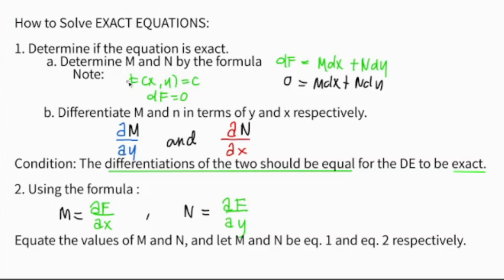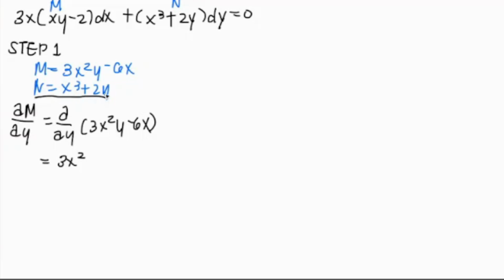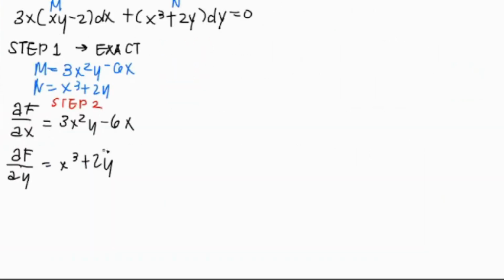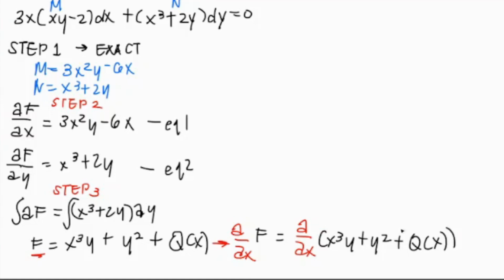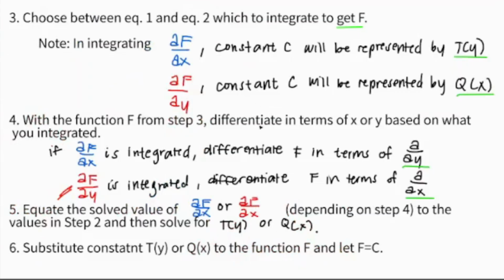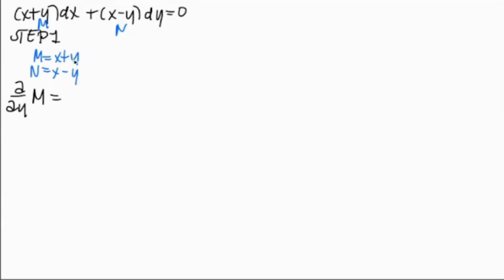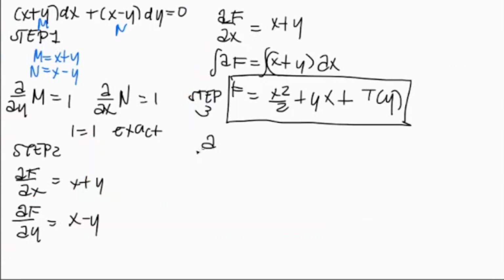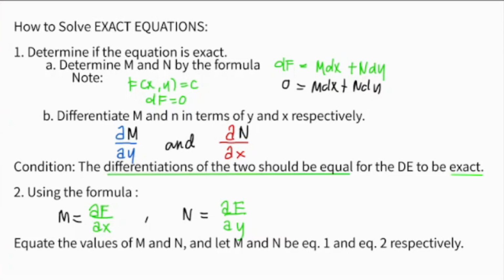How to Solve Exact Equations Sample Problems (Simplified and Step by Step)